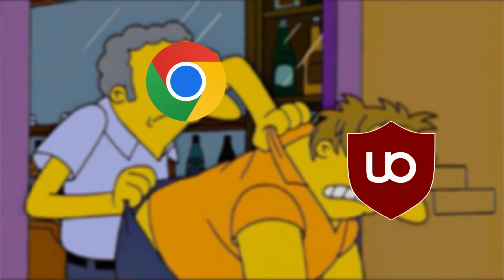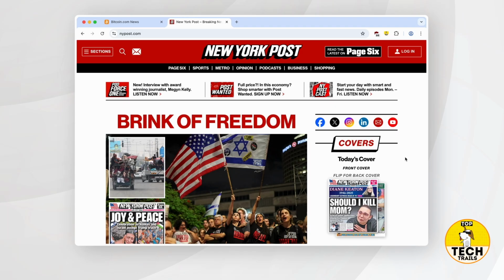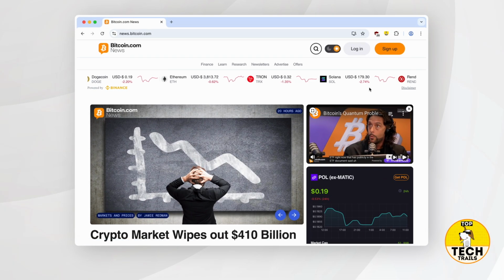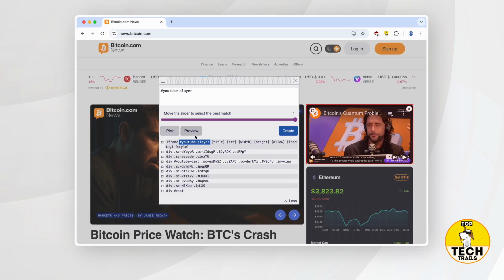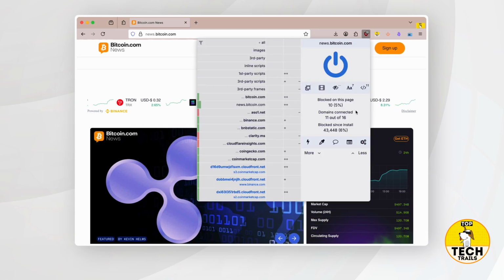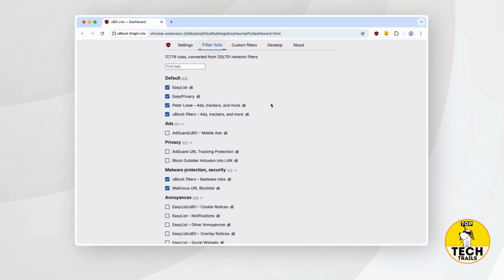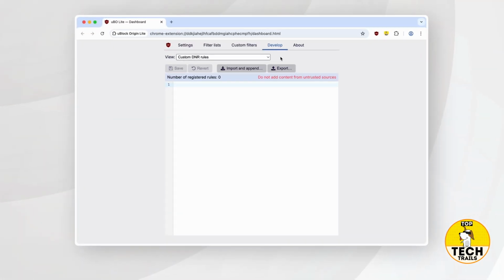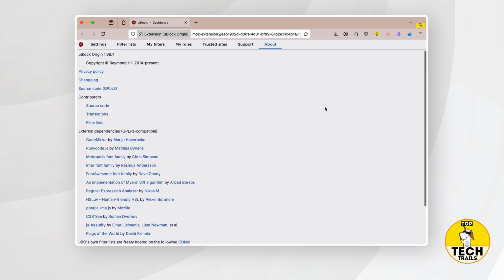uBlock Origin Lite (uBOL) or uBlock Origin (uBO)? The Similarities and Differences that Truly Matter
Confused about the difference between uBlock Origin Lite (uBOL) and uBlock Origin (uBO)?

In this video, I break down the key similarities and critical differences between uBOL and uBO—especially for Chrome users who are forced to switch or are considering using another browser for the full version. Discover what you’re missing (or not!) and which ad blocker is best for your needs.

Chapters:

00:00 Intro
00:24 Browser Support
01:38 Default Blocking Differences
02:17 Disable Filtering
03:41 Panel Comparison
04:51 Cosmetic Filtering
06:43 Issue Reporting
07:30 Settings
08:58 Filter lists
10:15 Custom Filters
10:50 Rules and Trusted Sites
11:53 Troubleshooting Information
12:34 Conclusion